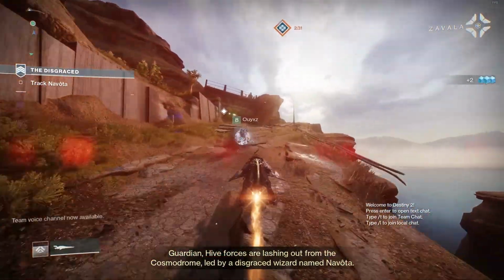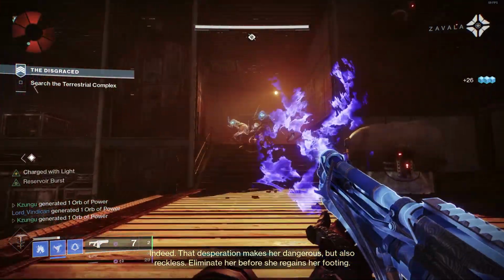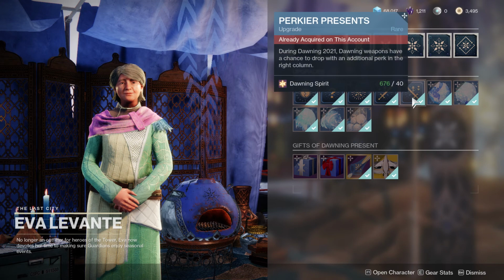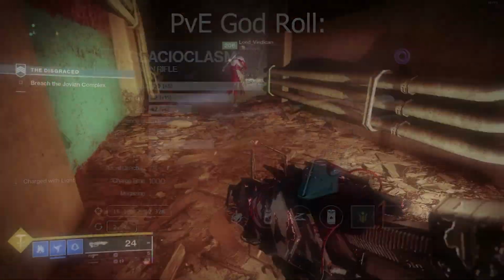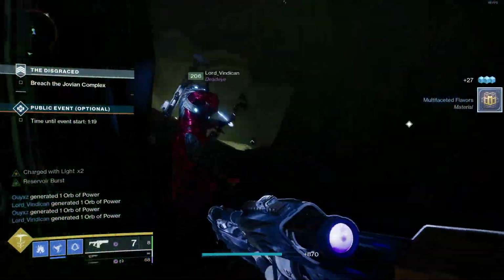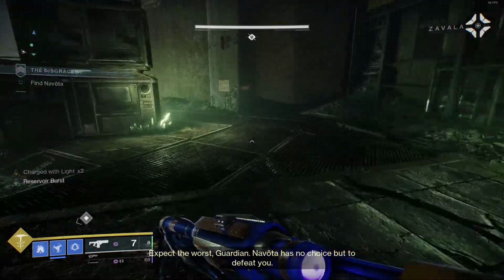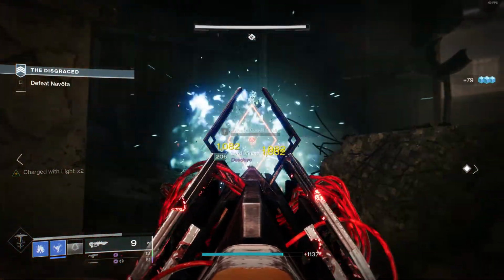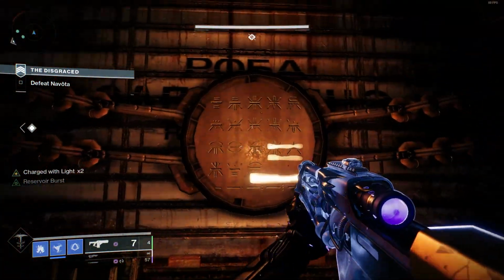Glacioclasm God Roll And Review! Destiny 2 Dawning 2021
This Dawning has reissued the Glacioclasm, and with it, new perks that have made it much better than it was last time around. In this video, I go over what each of these rolls are and what I think is the real Glacioclasm god roll.